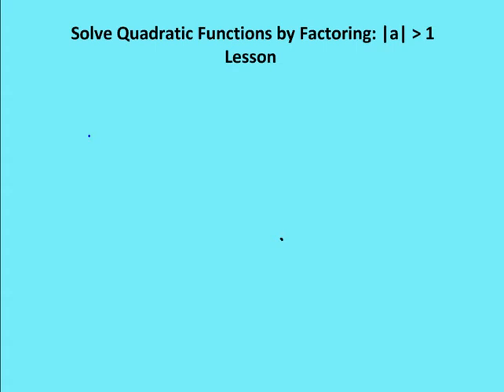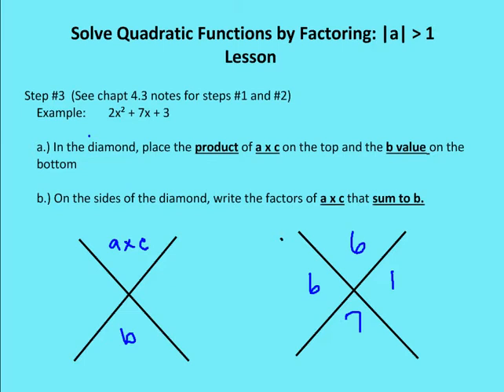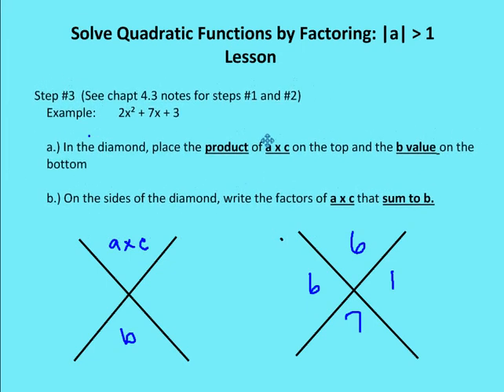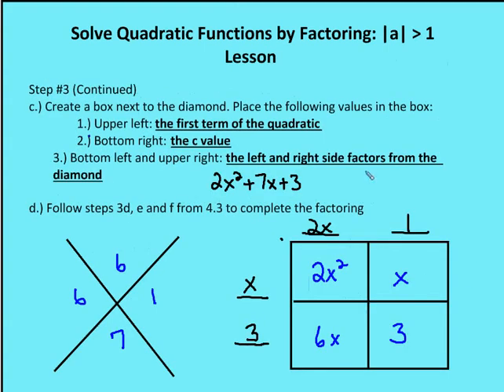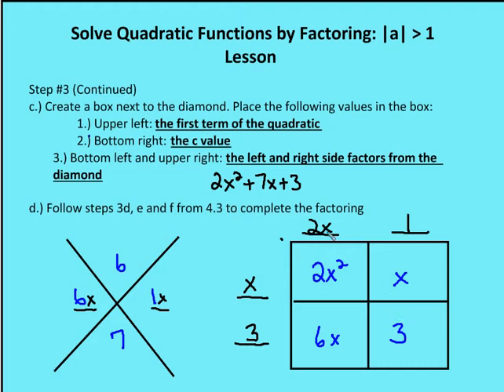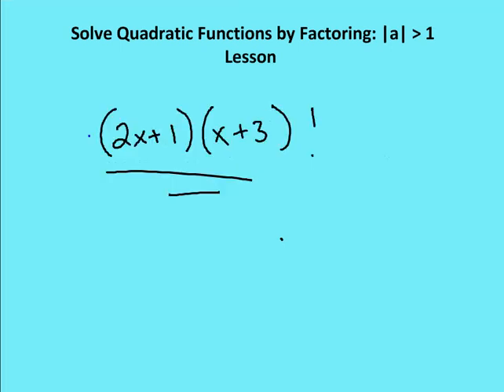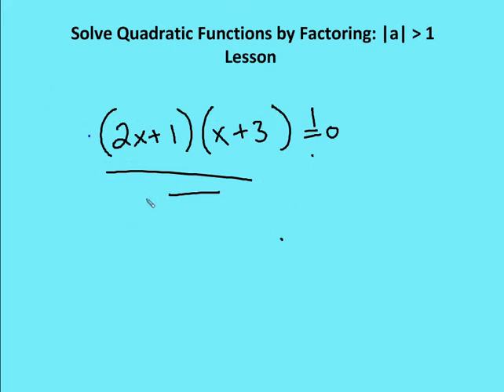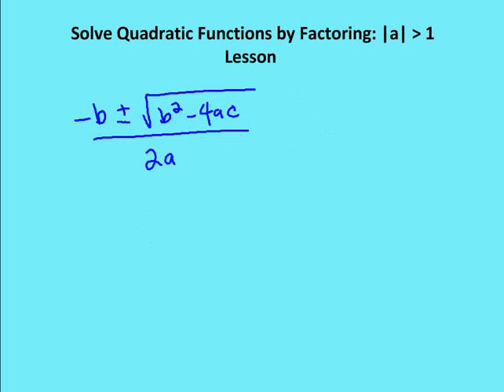4.4 Solve Quadratics by Factoring (II) (Lesson)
A lesson on solving quadratic equations by factoring